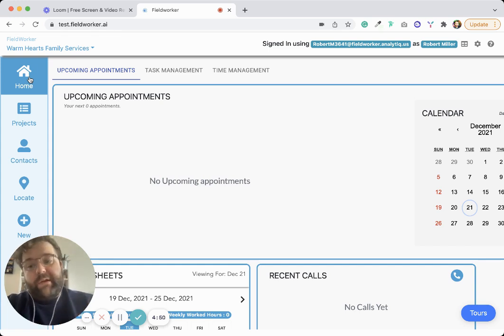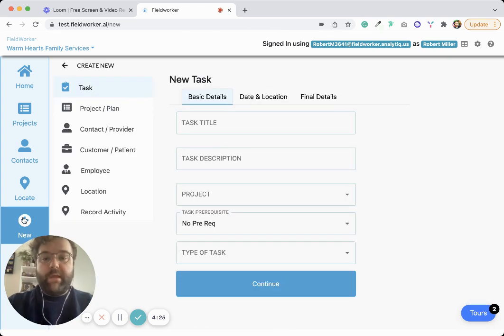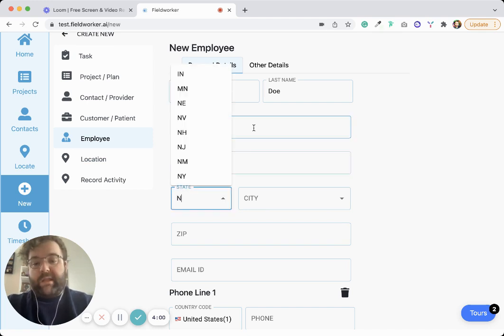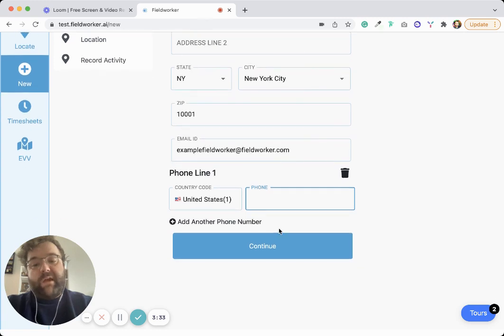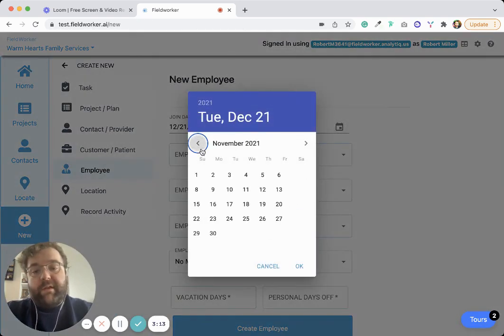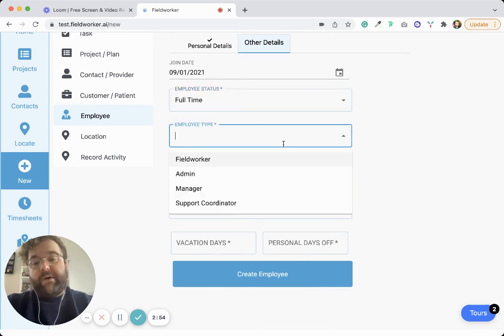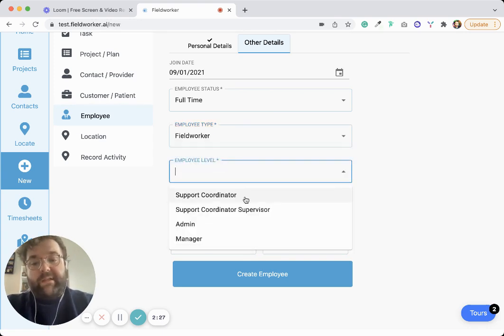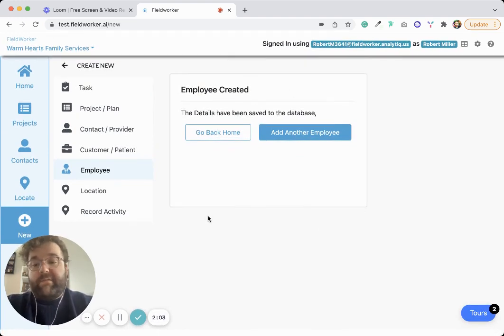FieldWorker : How to Add an Employee to FieldWorker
This video shows how to add your employees to FieldWorker.